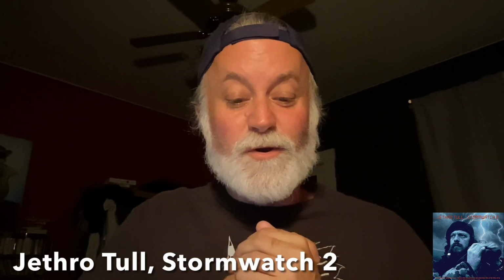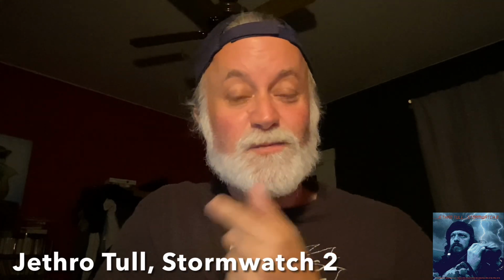DEEP DIVING EVEN FURTHER! Jethro Tull, Stormwatch 2 A NEEDLE ON A SPIRAL IN A GROOVE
Another example of what could have been…..